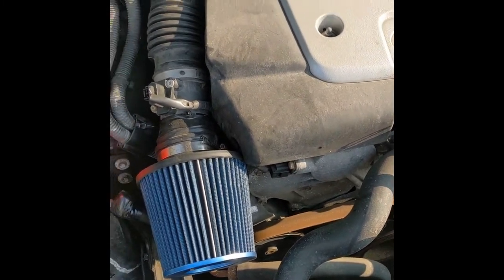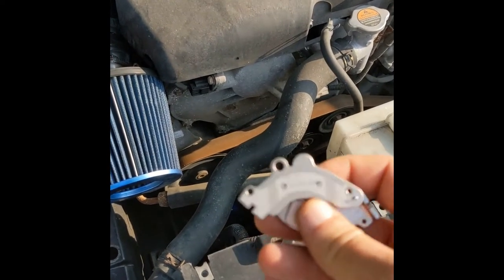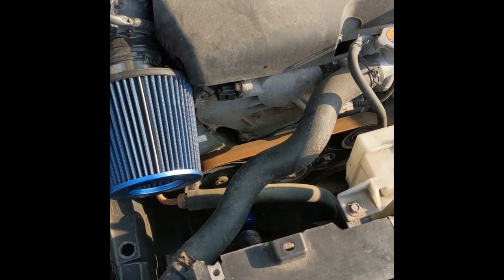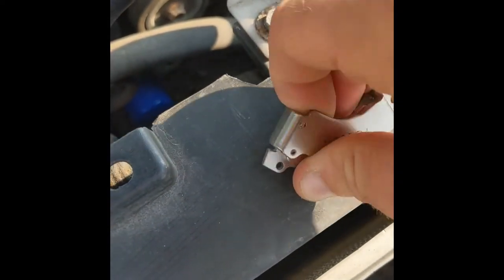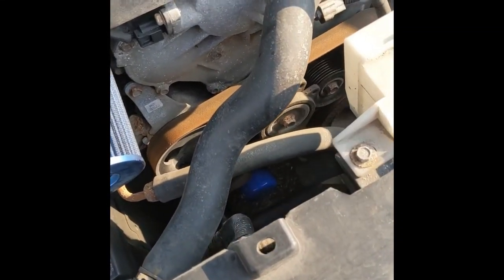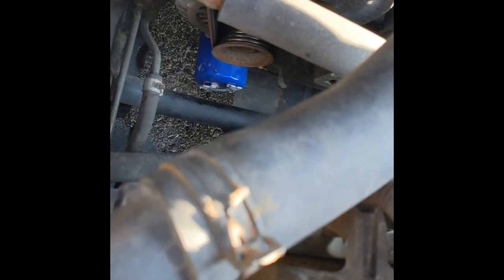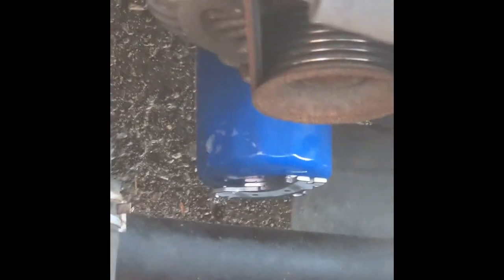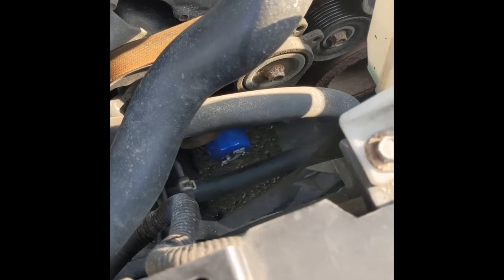Hard-drive magnet on oil filter to capture ferrous metal particles.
Add a hard-drive magnet to your oil filter to capture more ferrous metal particles in your oil filter for longer engine life.